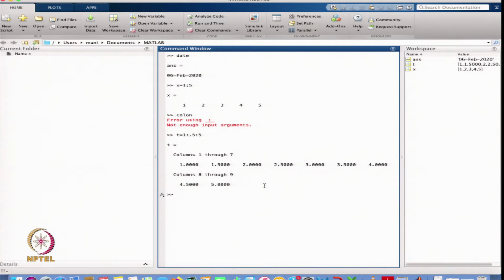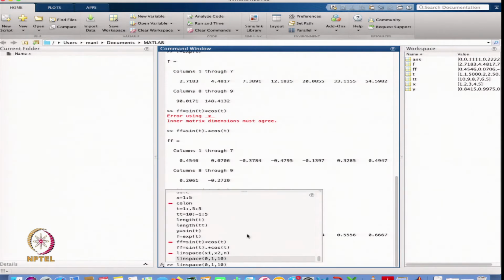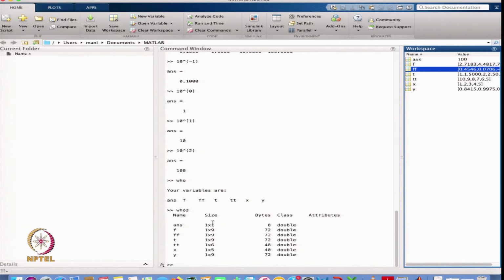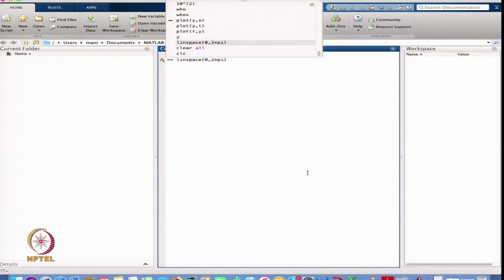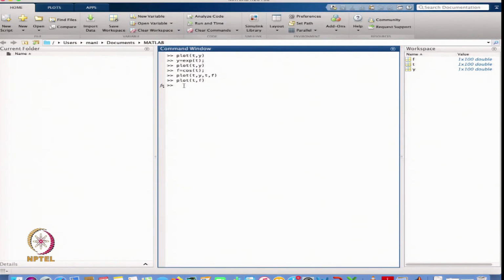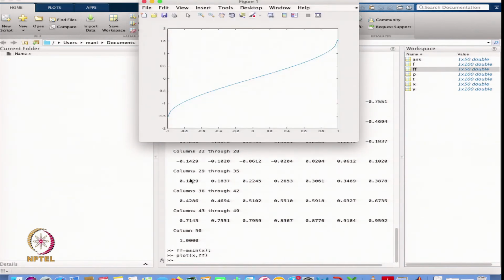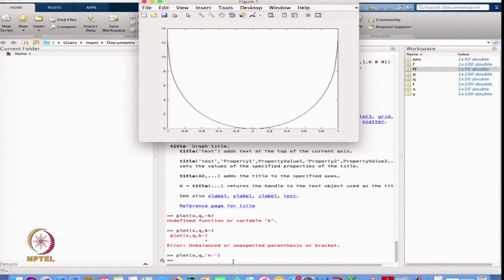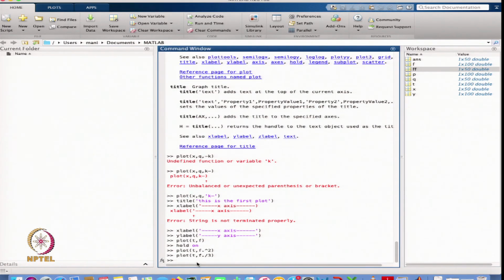Plotting of Functions in Matlab